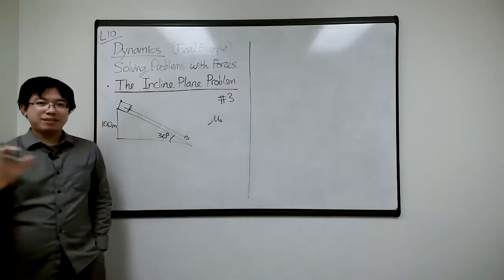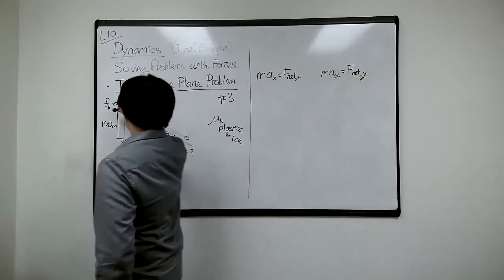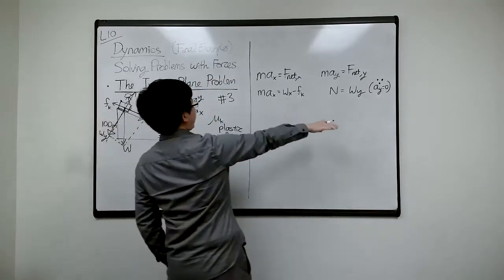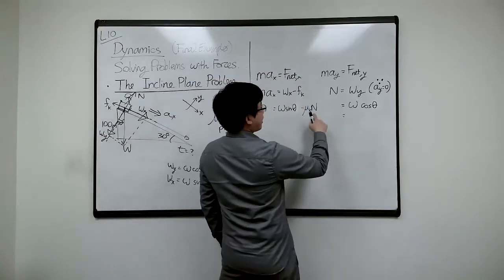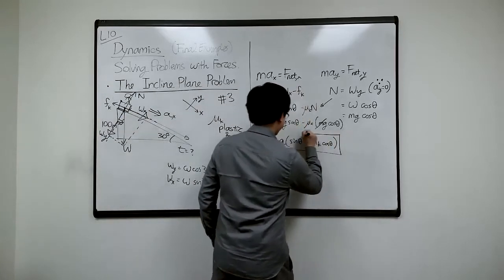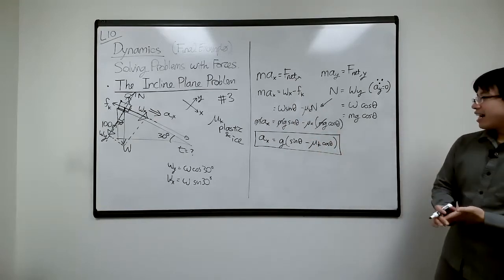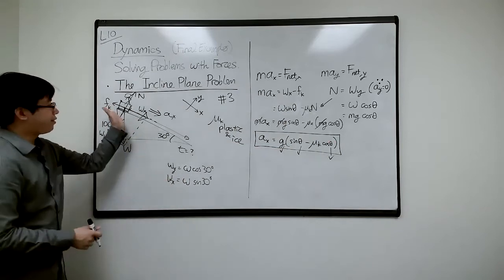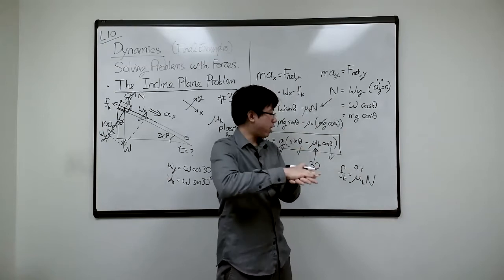P3A L10E. Incline Plane #3 – Sliding, With Friction – Full Solution